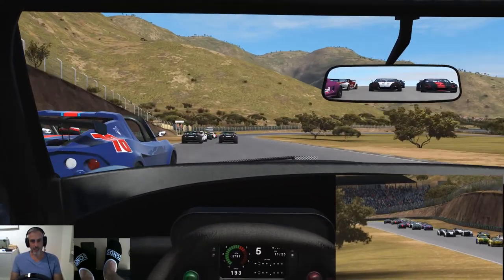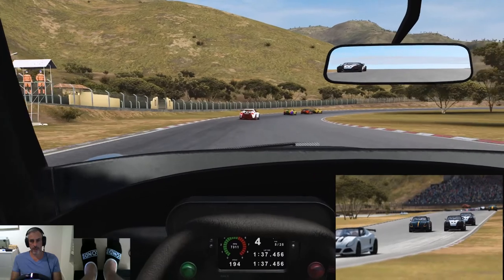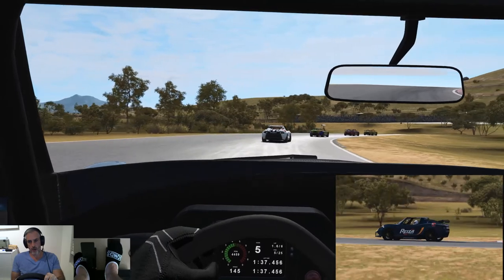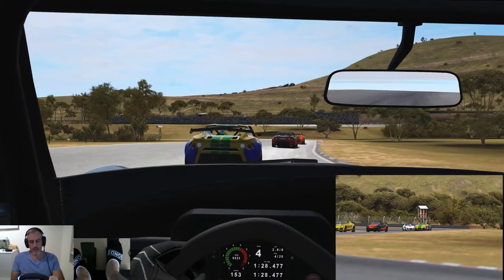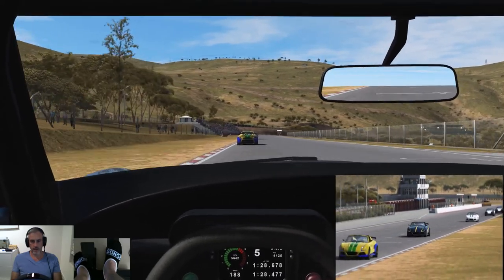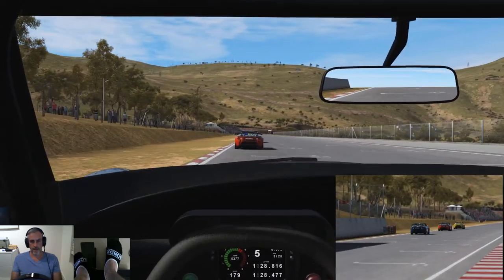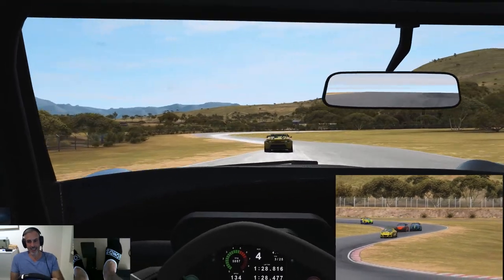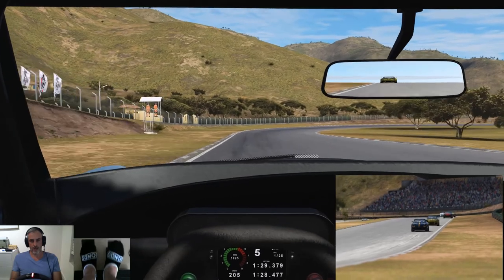Reiza DLC Puma P052's at Yahuarcocha in rFactor 2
These cars and this track are an absolute blast, and just a perfect match, hope you enjoy! If you haven't yet do yourself a favour and go and grab these.